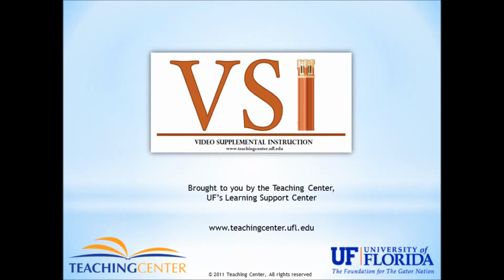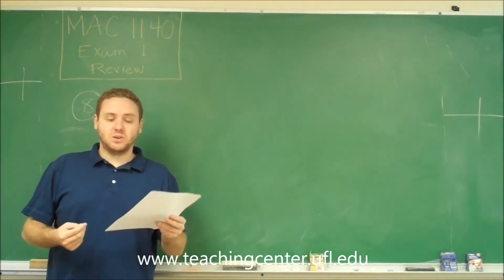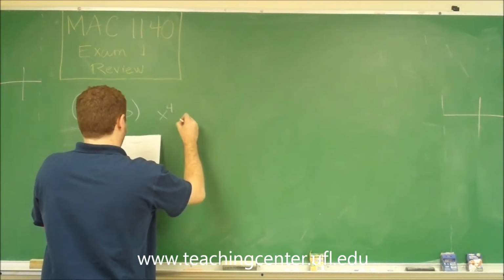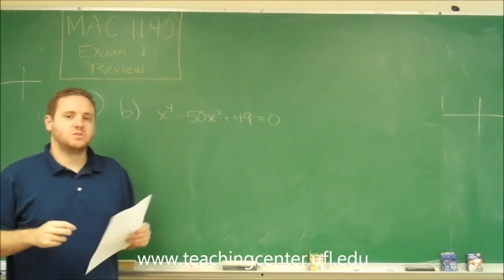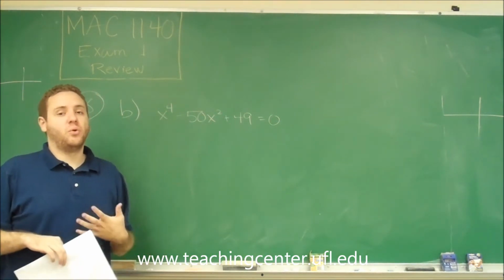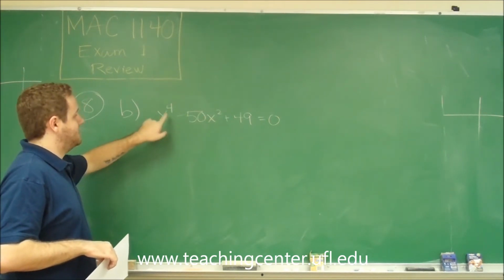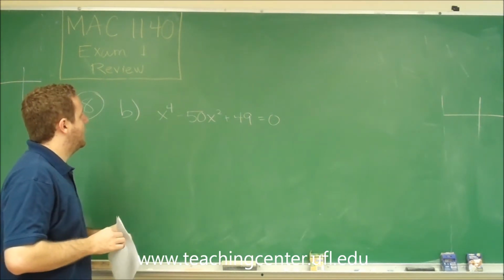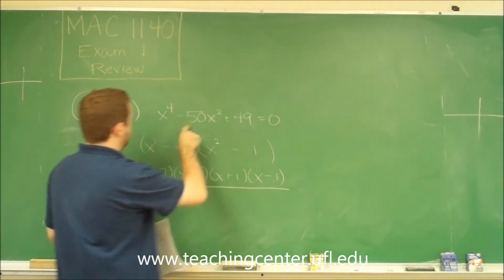Problem 8-b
MAC 1140 Exam 1 Practice